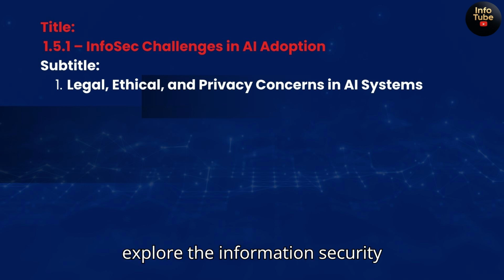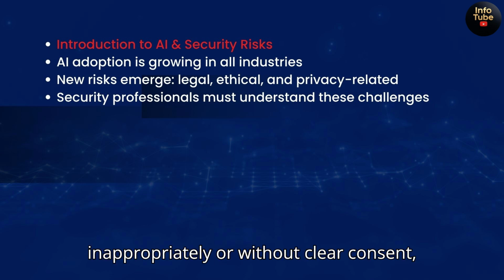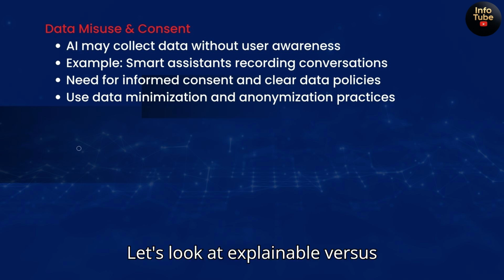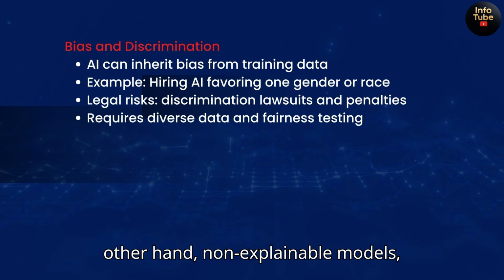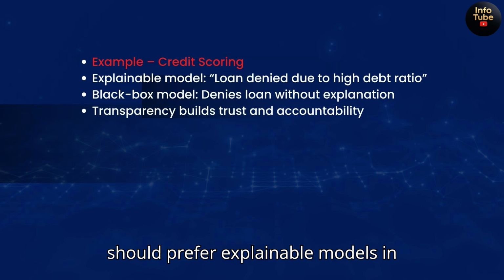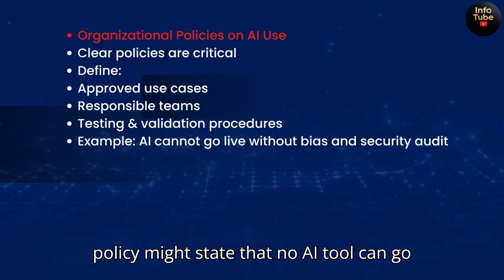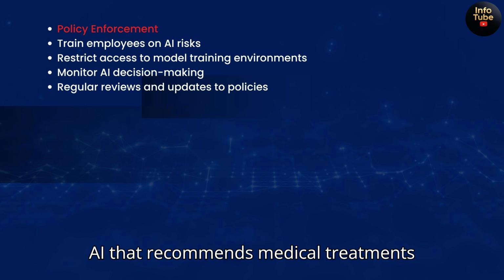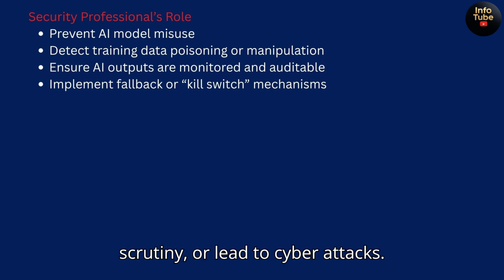1.5.1 CAS-005 | InfoSec Risks of AI Adoption – Legal, Privacy & Ethical Challenges Explained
Welcome to another SecurityX CAS-005 lesson! In this video, we explore Topic 1.5.1: Information Security Challenges Associated with AI Adoption, a must-know concept for cybersecurity professionals and exam-takers.

Learn how to identify and manage security risks related to:

Legal & privacy implications (GDPR, misuse, consent)

Explainable vs. non-explainable AI models

Organizational policies for safe AI deployment

Ethical governance and responsible AI use

Real-life examples and clear explanations make this topic easy to grasp and exam-ready. Whether you're studying for CAS-005 or implementing AI securely at work, this is essential knowledge!

🔐 Based on CompTIA SecurityX CAS-005 Blueprint
📘 Includes script, slide notes, and practical insights